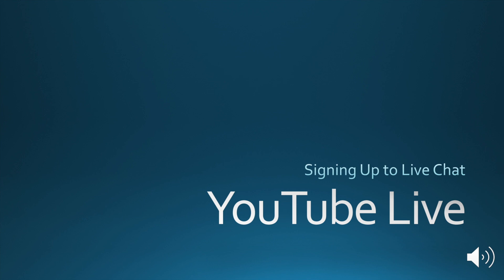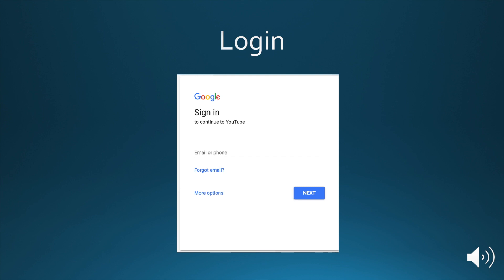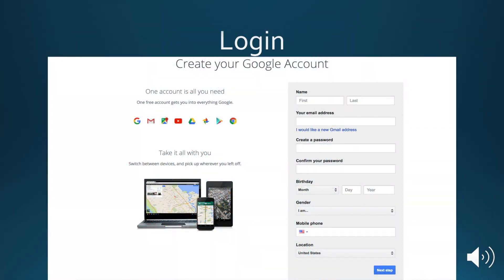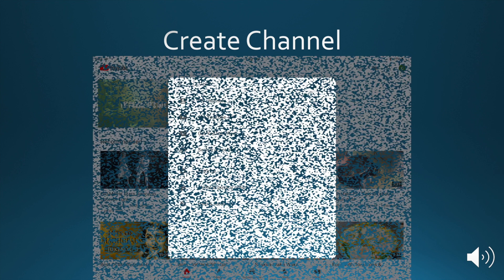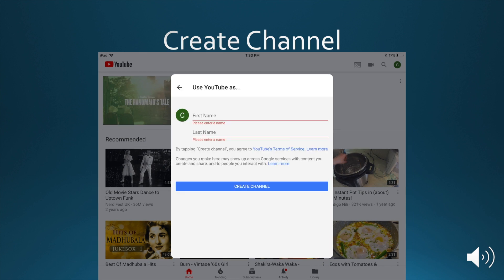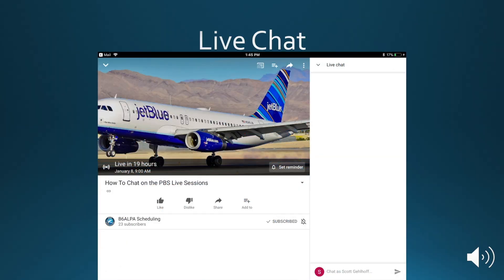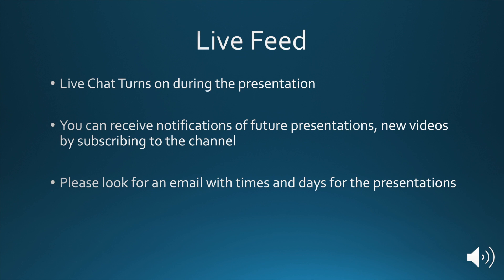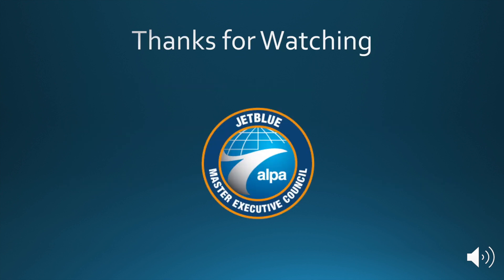Sign Up for Live Chat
Demonstrates the steps needed to participate in live chat during Webapp Presentations